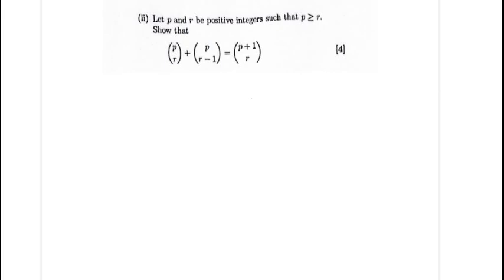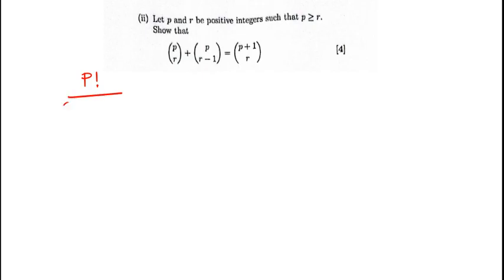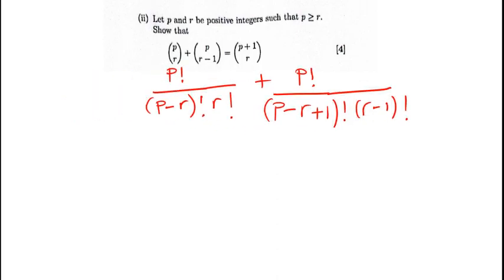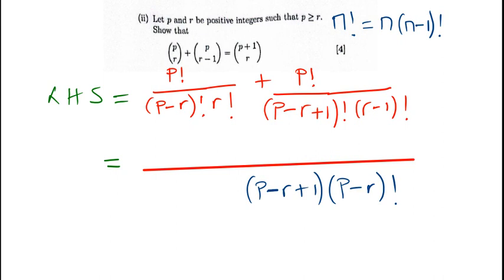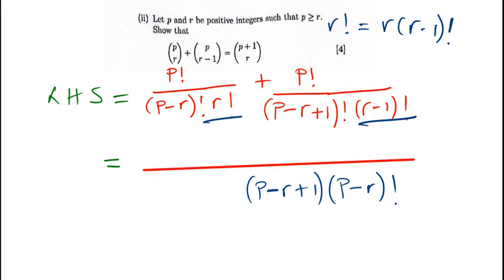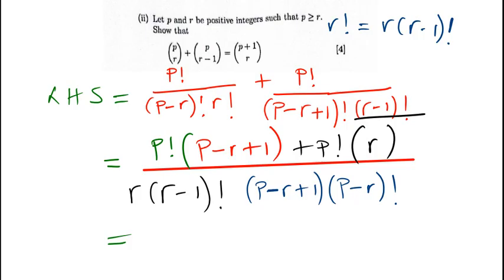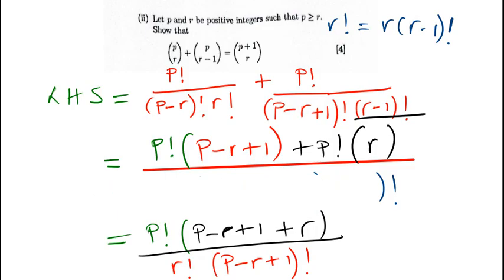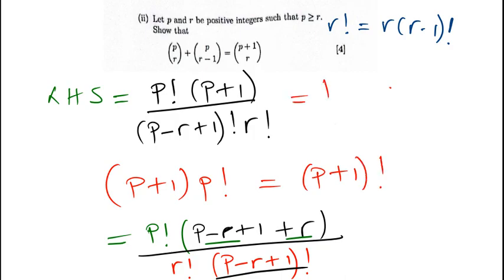How to prove Binomial Identities faster - Binomial Expansions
In this video we go over how to prove Binomial Identities faster - Binomial Expansions.